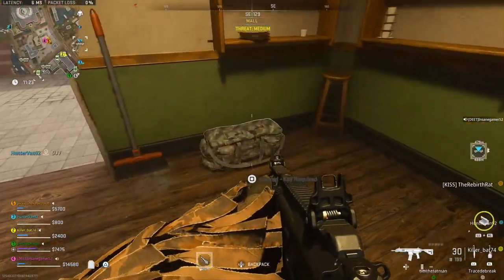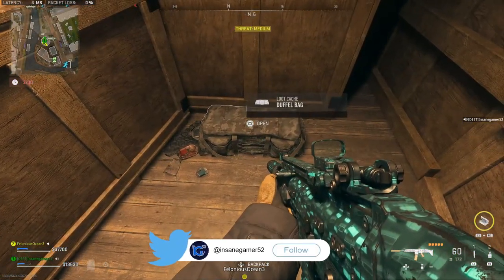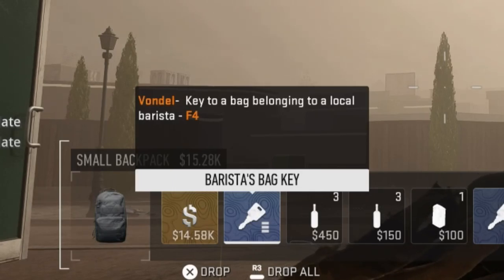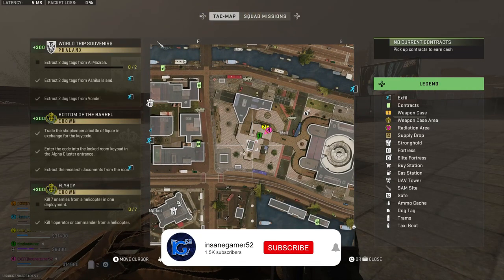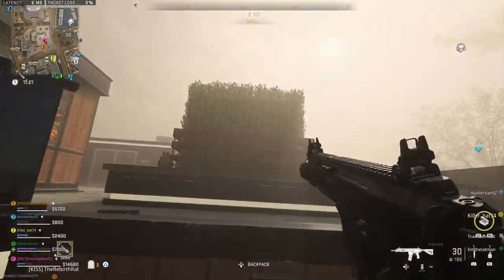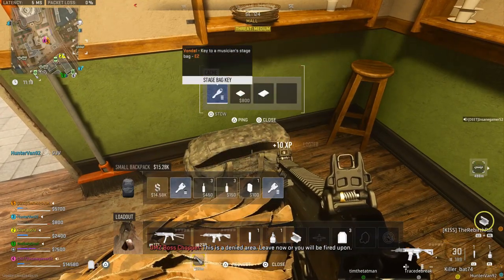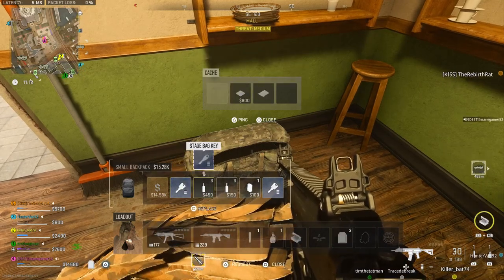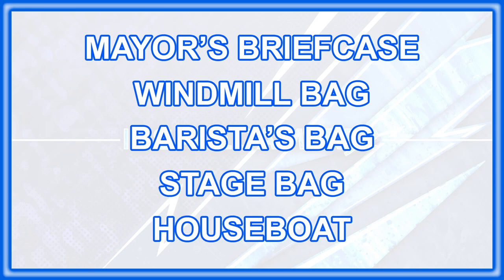Barista's Bag Key Location & Loot DMZ (Guaranteed Stage Bag Key)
An easy to follow, in-depth guide showing where to find and use the Barista's Bag Key on Vondel in DMZ. You can get this key as a guaranteed drop from opening the Windmill Bag in E7. The description of this key says that it's the key to a bag belonging to a local barista in F4. You're looking for a single duffle bag in the Mall so this tutorial shows exactly how to get the Barista's Bag Key, where you have to go to unlock the Barista's Bag, and what's inside the Barista's Bag including a Stage Bag Key, a game console, and an inspiring speech.
➤ SOCIALS:
➤ TIMESTAMPS:
0:00 How To Get The Barista's Bag Key On Vondel DMZ
0:11 Where To Use The Barista's Bag Key On Vondel DMZ
0:30 What's Inside The Barista's Bag On Vondel DMZ